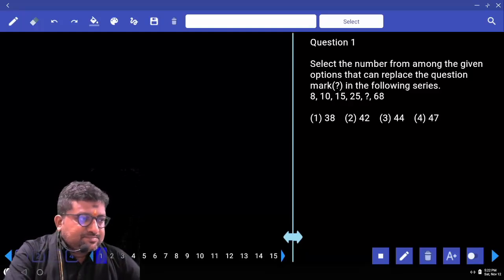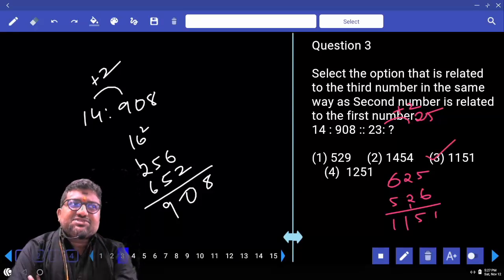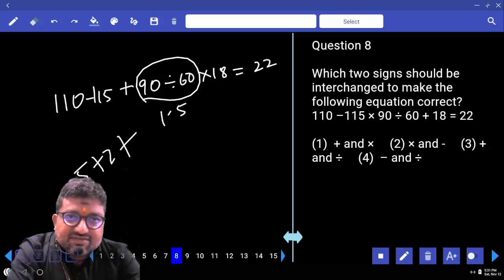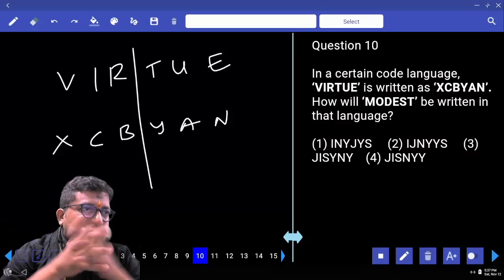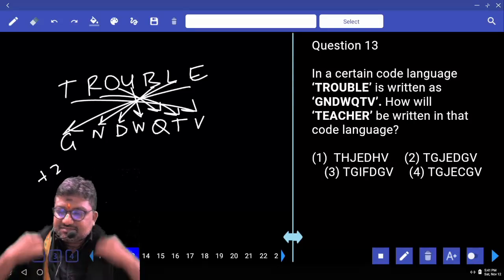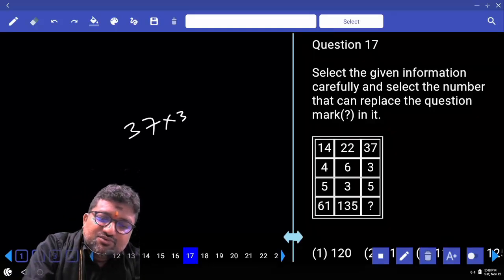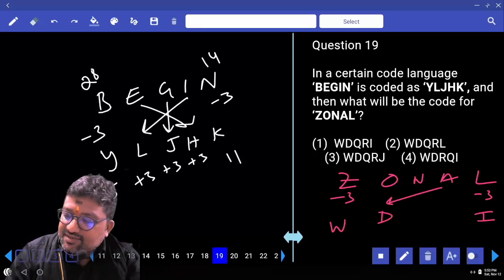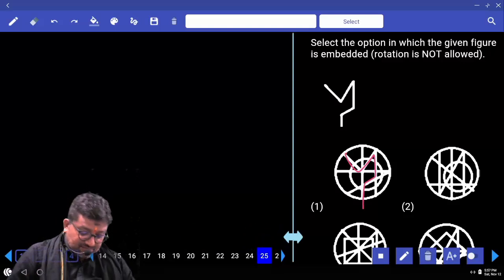SSC CGL 2022 TIER 1 MOCK TEST NO-31 | GENERAL INTELLIGENCE AND REASONING PRACTICE SET